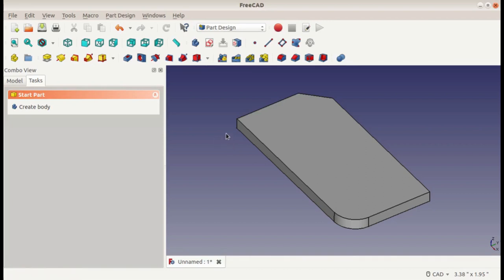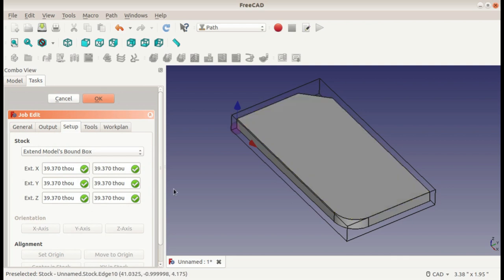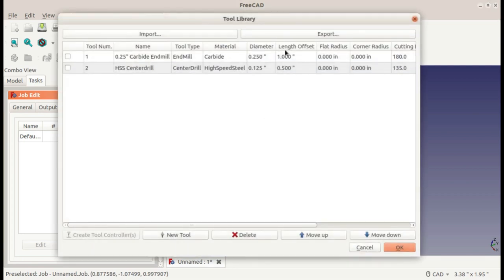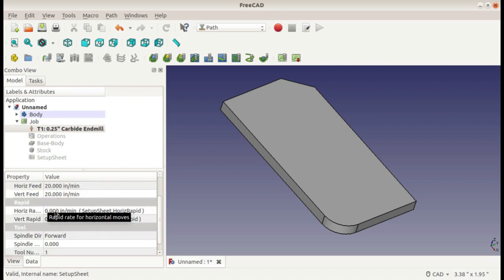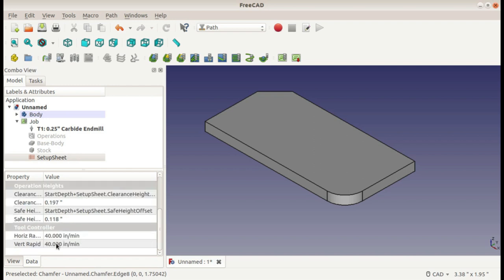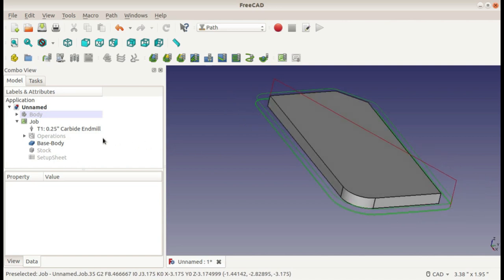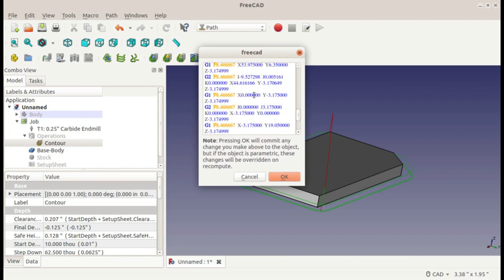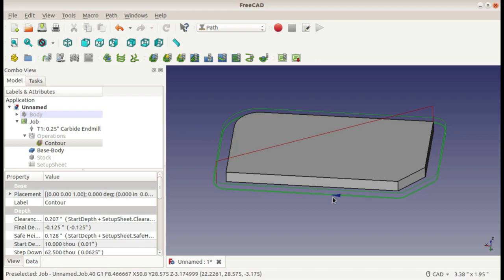Learn FreeCAD: #10 Setups and Toolpaths - Tutorial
This video tutorial demonstrates how to make a setup and simple contour toolpath in FreeCAD. Creating tools, tool controllers, toolpaths, and G-code will all be discussed. I am using FreeCAD version 0.17.

2 flute end mill set